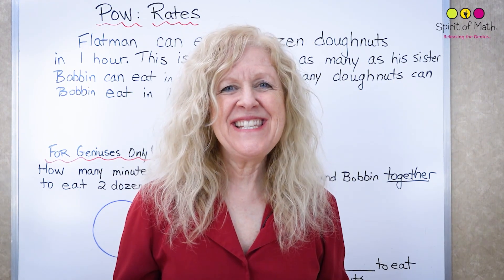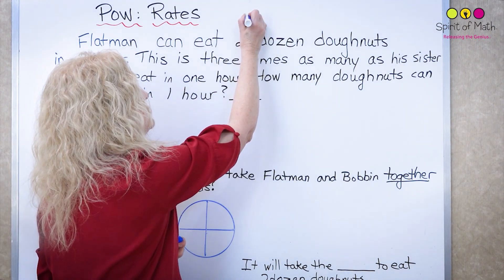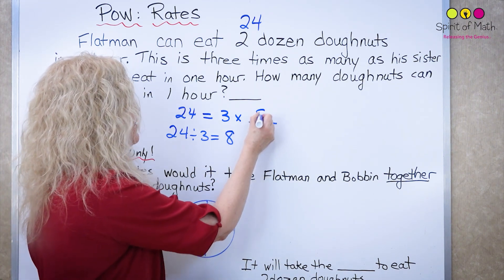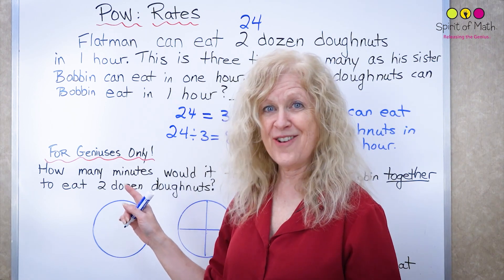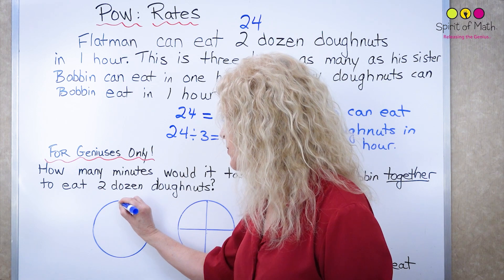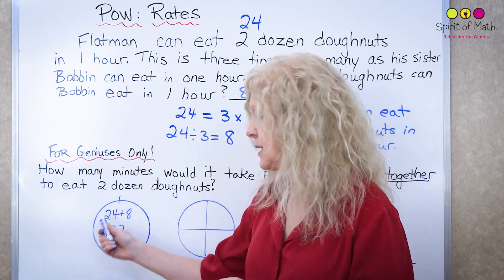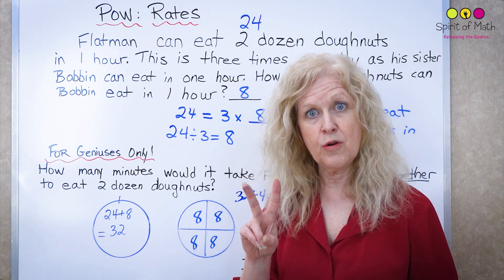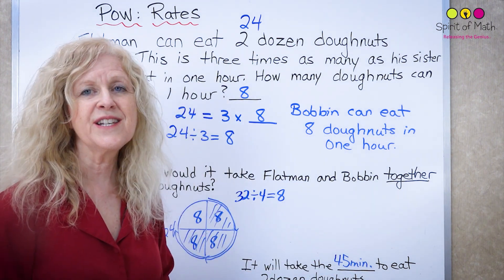Rates (Early Grades)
Watch this educational video from the Spirit of Math Curriculum, presented by Spirit of Math founder and CEO Kim Langen teaching methods of calculating rates.